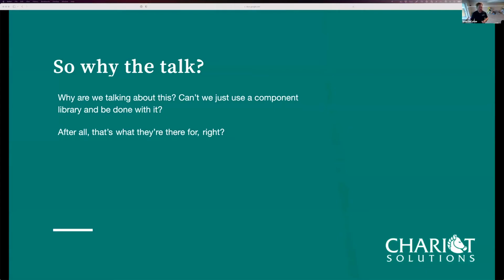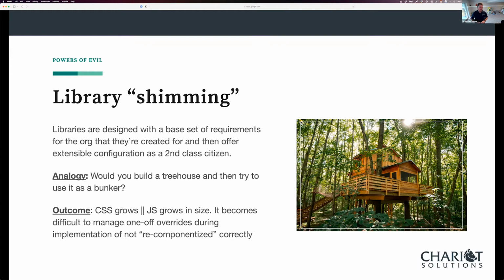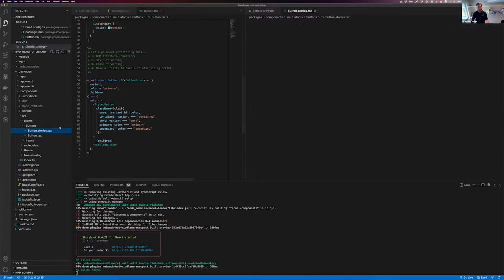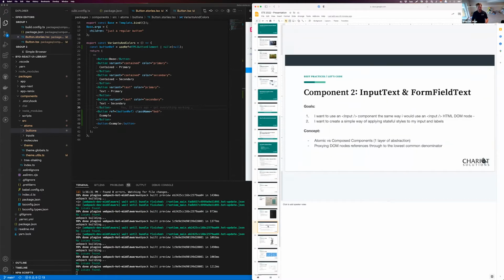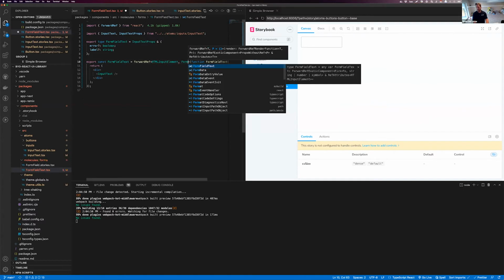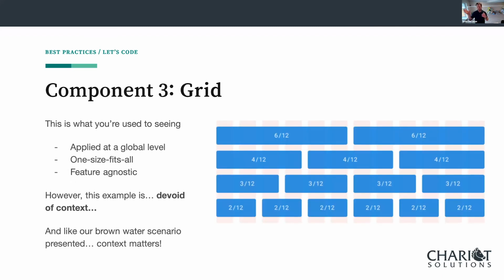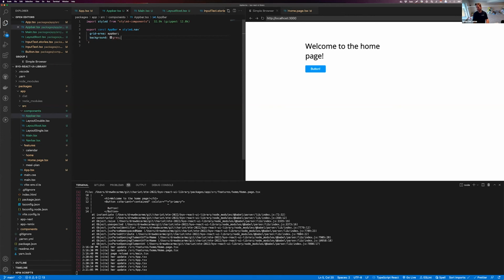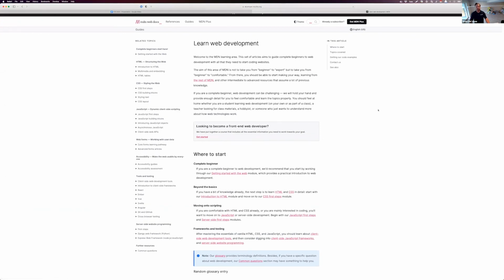Drew DeCarme — Trust Me, You Don't Need That Component Library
No one's going to deny how easy it is to download something off of the npm registry and start to use it right away. However there are issues, as there always are, when you start incorporating scale and complexity into your app.

I’m going to show you that you don’t need that new hotness of a UI library and you can take back your application's size, freedom, and independence without sacrificing its quality; just by embracing a few HTML & CSS fundamentals.

About Drew DeCarme
Drew found his love for interface engineering very early on in his career and hasn’t looked back since. After almost 10 years in specializing in the front-end space and working for all sizes and shapes of companies, Drew has finally found a home here with us at Chariot as a front-end consultant.

He loves everything there is about engineering and is always trying new things, but his passion and specialty lies in front-end architecture, scalable design pattens, and pretty much everything CSS. As a recent convert to TypeScript, Drew spends his time now working to apply the principals of type safety to the buildings blocks of design systems, and playing with his daughter’s toys.

The Philly Emerging Technologies for the Enterprise (ETE) is the Mid-Atlantic's premier developer's conference: we bring world-renowned speakers, plus some local favorites to speak about bleeding-edge technologies being used today. Our talks are delivered by down-in-the-dirt engineers; high-level, big-picture folks like CEOs, CTOs, CIOs, SVPs; and architects. Our speakers are the founders of companies you know and love, and you'll learn new technologies from the people who created them: the core committers, pioneers, and leading trainers and authors.

Philly ETE is hosted by Chariot Solutions, a software development consultancy. For over 20 years, companies of all sizes and industries have looked to Chariot as a partner to help them solve their toughest software challenges, and move their business forward.

We're hiring! Our people make us great, so we make them our priority. For 100% benefits for you and your family, a significant investment in your professional development, and an emphasis on work-life balance, consider working for Chariot. Visit our careers page for open positions, interview process, benefits, and more.

Comcast. Every day we make an impact through innovation. We drive for simplicity. We are problem solvers at heart. We tap into the diversity of our team for ideas and differing perspective. All in the pursuit of building cutting-edge products that are easy to use and accessible across all platforms. Work for Comcast

Honeycomb.io. Honeycomb is the observability tool that helps modern development teams understand the systems they build and operate in production. Develop better instrumentation as you write code to reduce toil and delight your users. With Honeycomb, guess less and know more.

Elsevier. Every day, research and health professionals dedicate themselves to improving outcomes for communities, patients and society at large. Elsevier is committed to quality and innovation to improve the value we deliver to researchers, research leaders, librarians, funders, healthcare professionals and educators in an open, inclusive and collaborative manner.